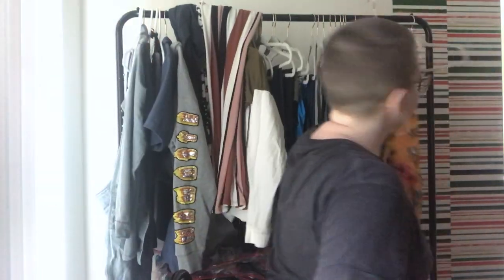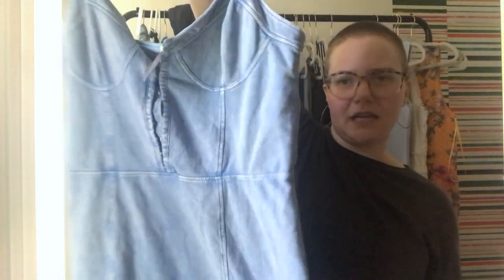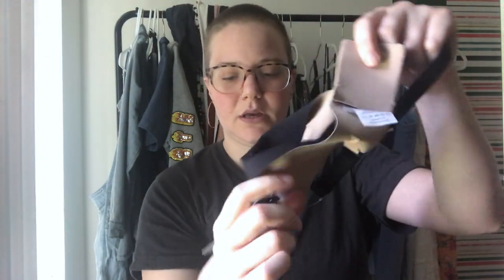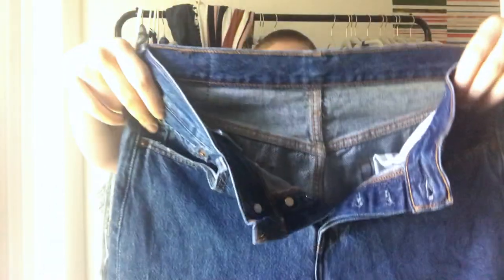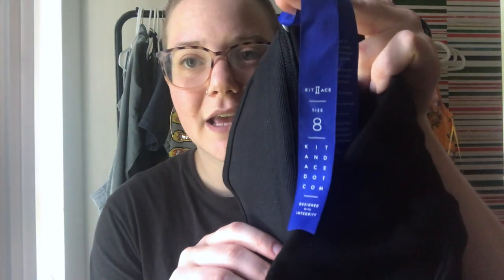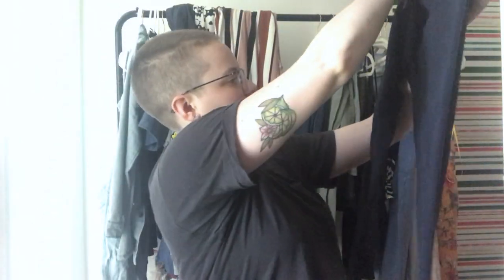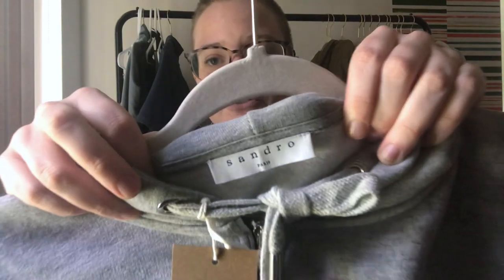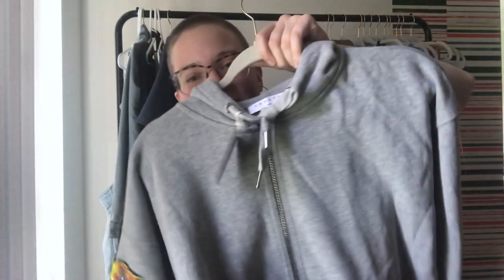Thrift Haul from Unique, Goodwill, & ThredUP To Sell on Poshmark, Ebay & Mercari! $250 into $800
Here's an assorted haul from three different thrift sources that I'll be listing to resell on Poshmark, Ebay, and Mercari!

Let me know what your favorite piece was in the comments, or just say hi!